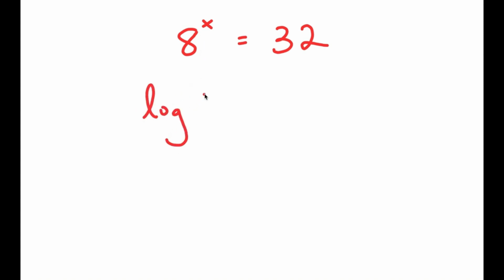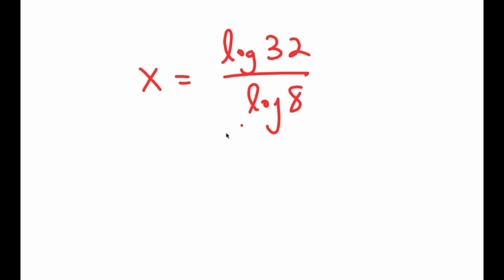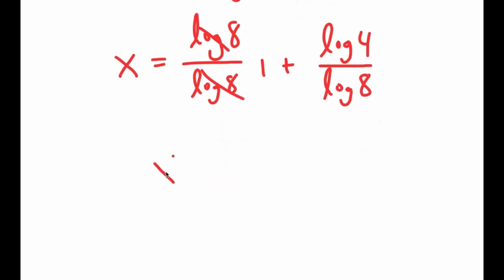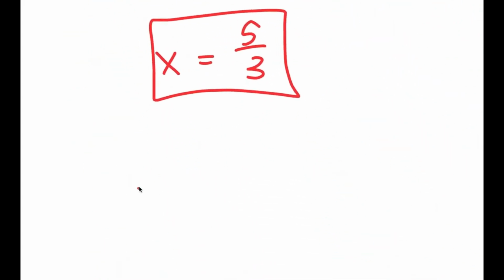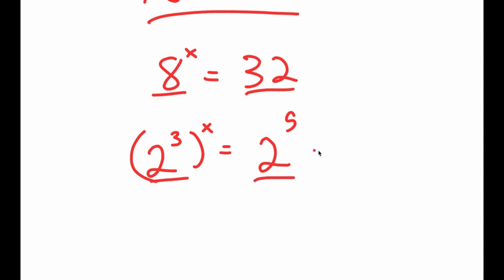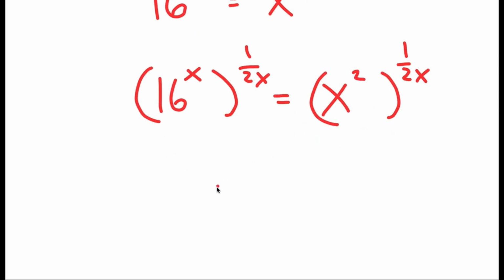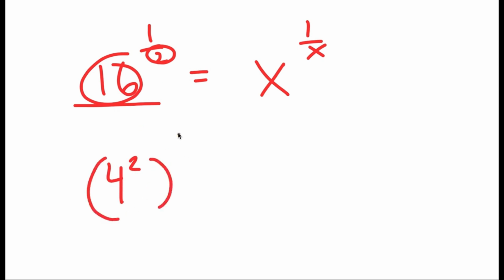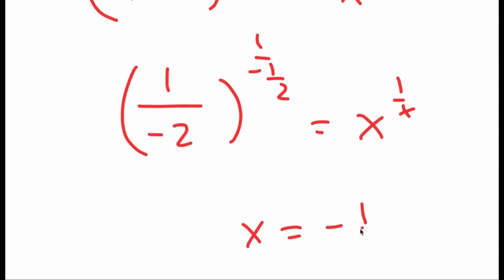A Beautiful Exponential Equation | Can You Solve This?